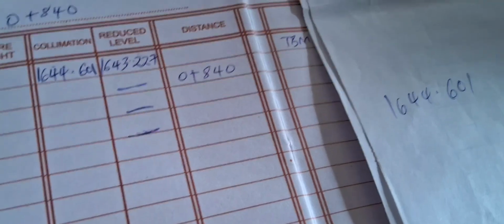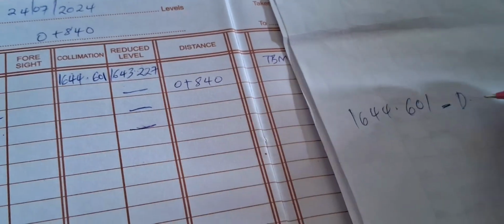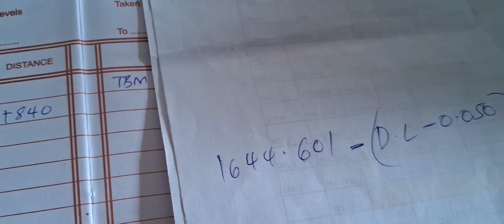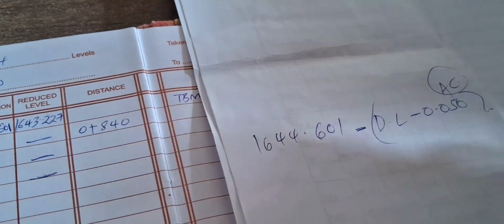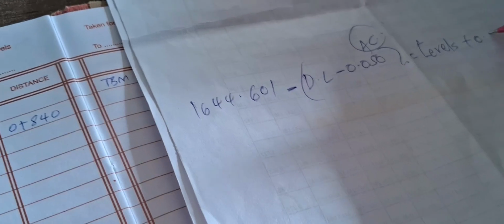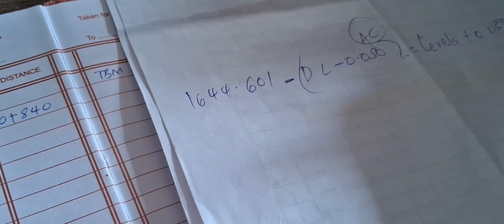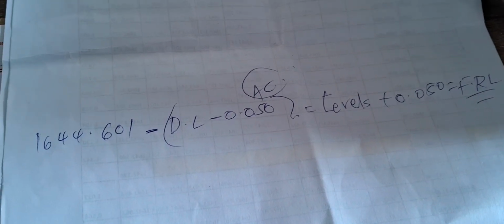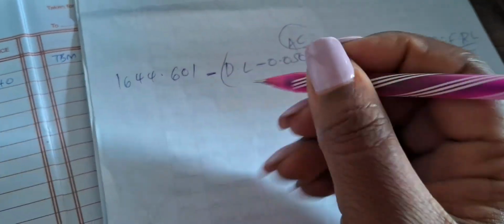How to Mark Road Levels/How to Take Road levels/How to build a road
on very good roads..
we begin by removing  all the cotton...and then fill that space you Created using bolders(big stones)
After we have compaction...then we proceed to subgrade..layer...laid...finer than the borders then we proceed to sub base. then we do...base...
which is handpacking..
I take you through every step to setting levels for handpacking and every other layer.
hope you enjoy and get to learn something...